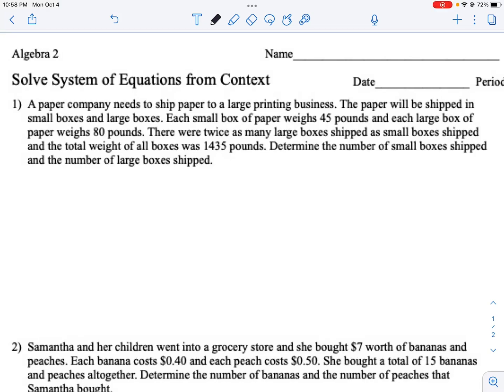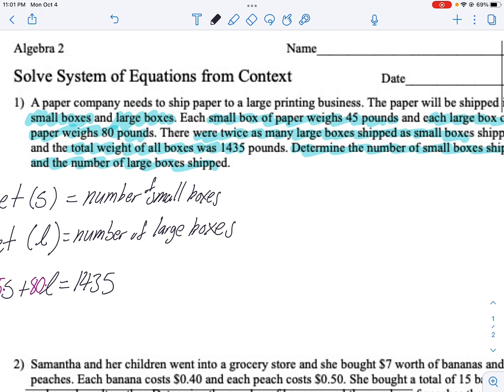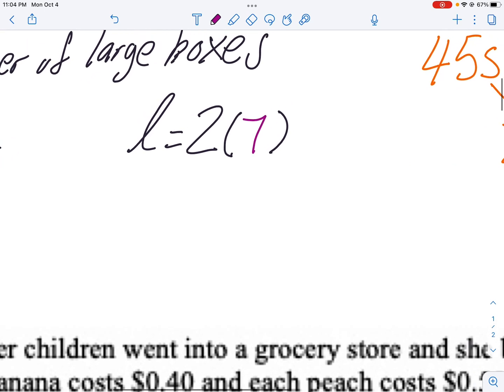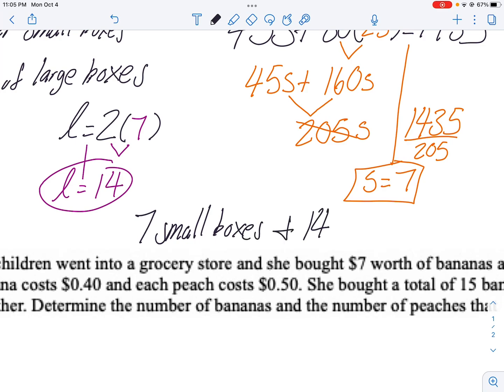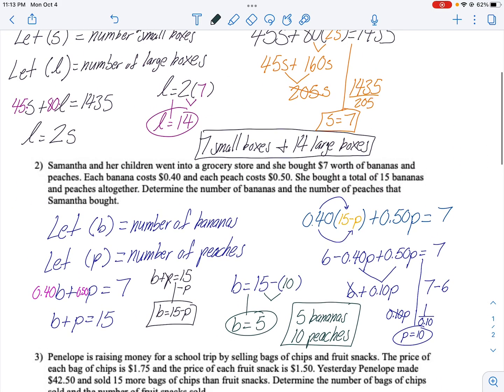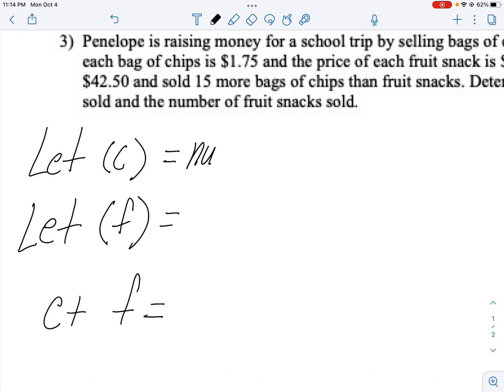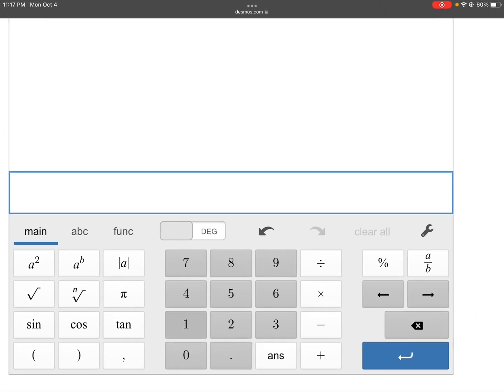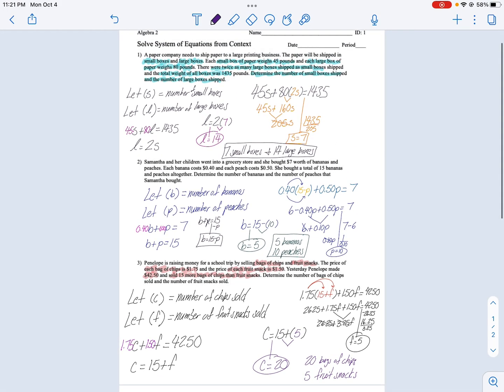Solve System of Equations from Context VIDEO LESSON